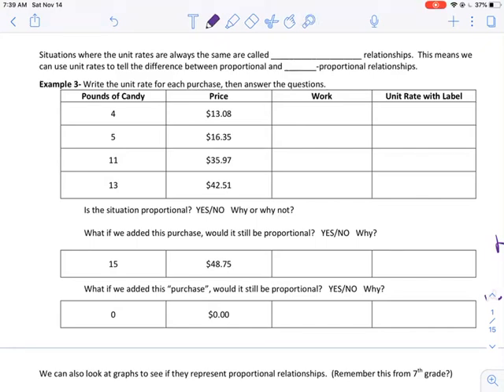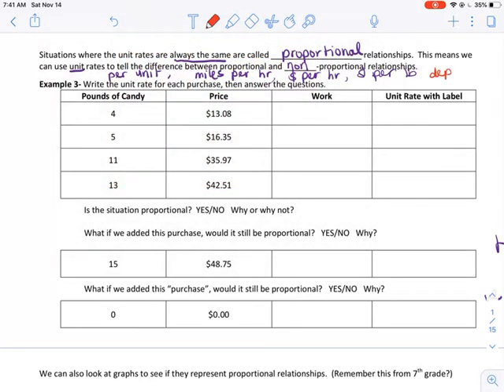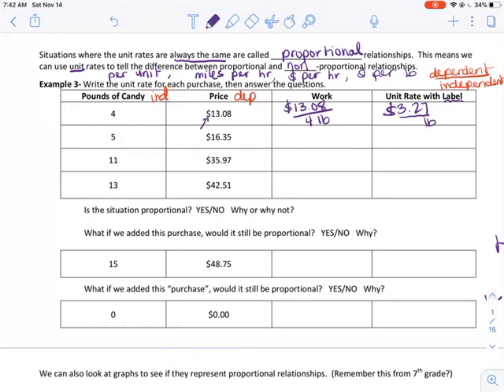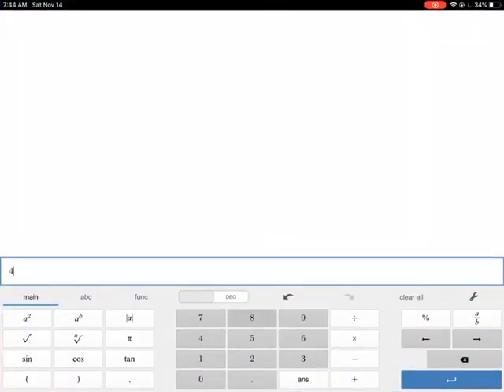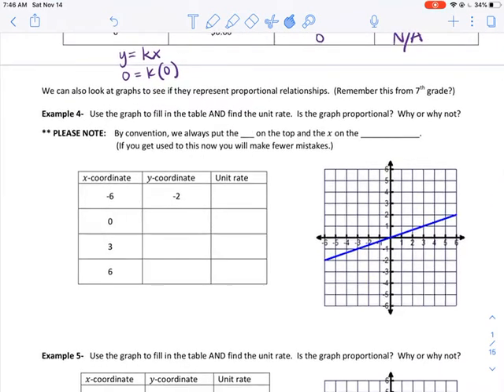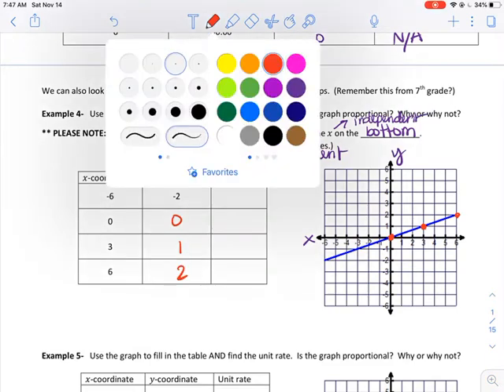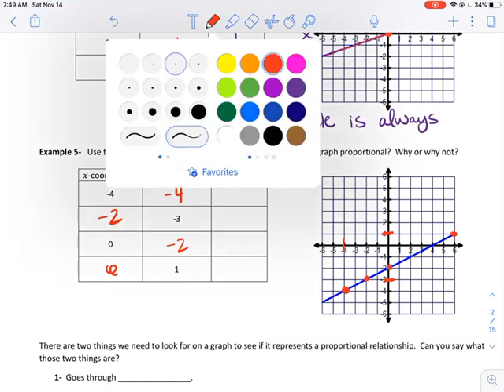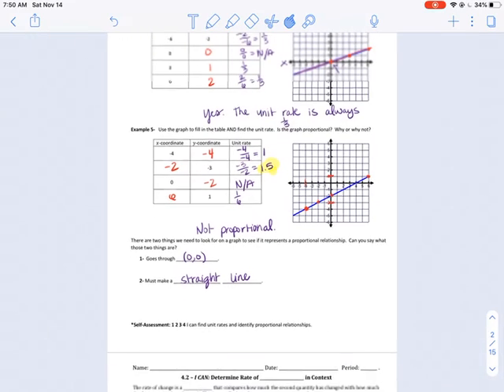Determining Proportional Relationships from tables and graphs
In this video, I show how to determine if a relationship is proportional by using values from a table, finding values for a table from a graph, and by just looking at the shape of the graph.